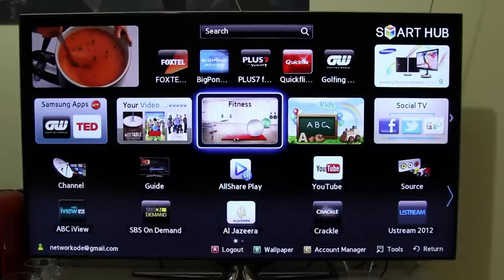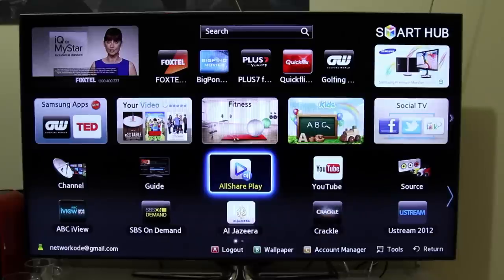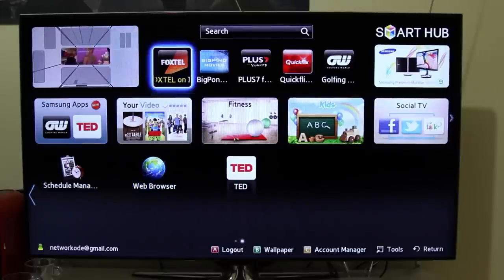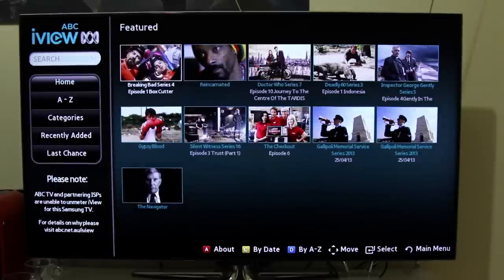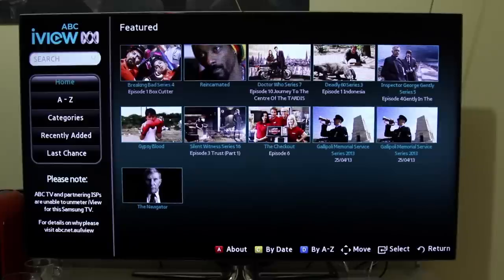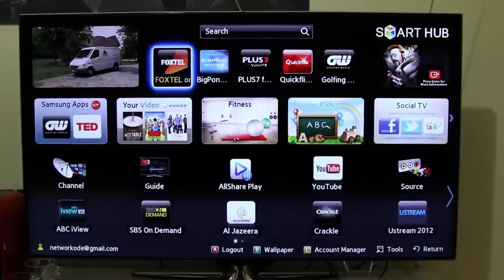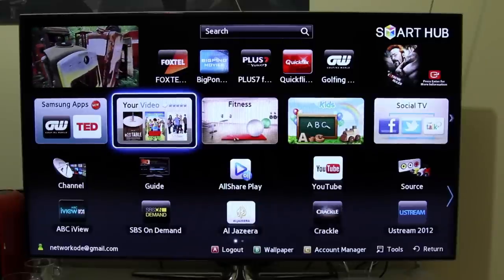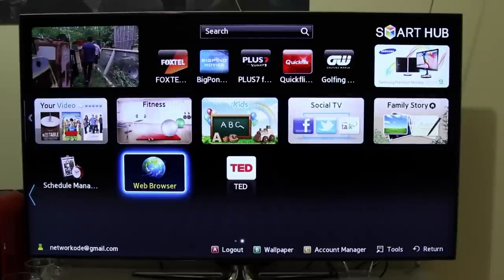Samsung Smart TV Explained and Hands On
This is my explanation of What is Smart TV on the Samsung 2012 TV Lineup. The 2013 Samsung Smart TV user interface has been slightly revamped with a cleaner look however the functionality is still very similar.